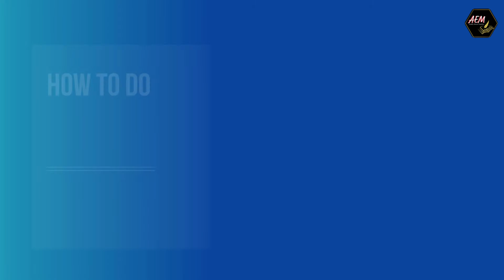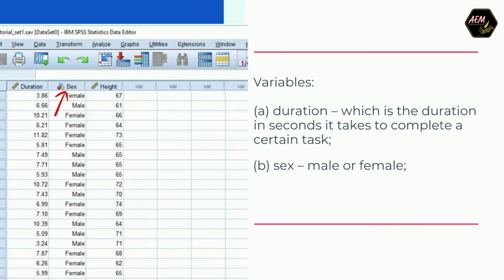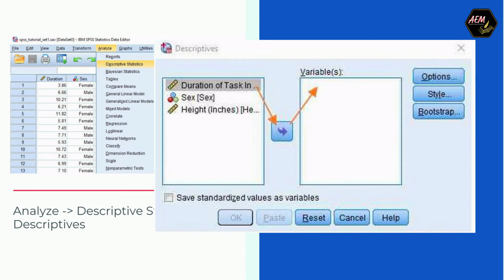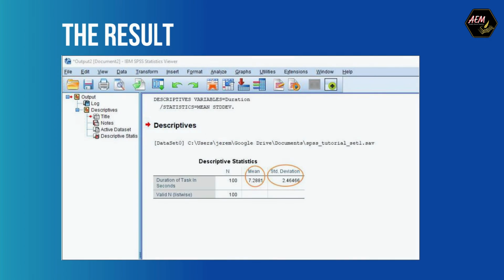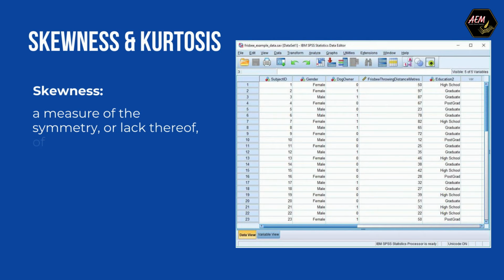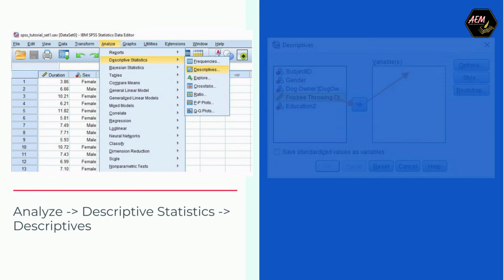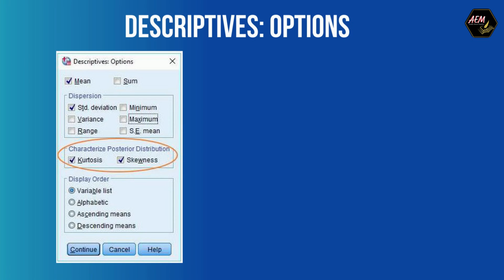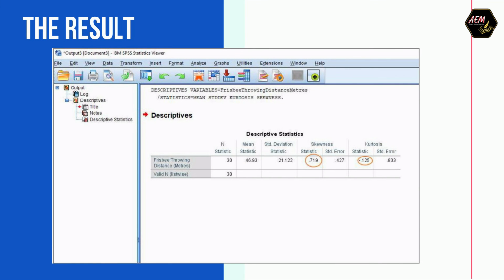How To Do Descriptive Statistics | Calculated by SPSS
In this video we're going to show you in details on how to calculate the descriptive statistics by using SPSS. This includes mean, standard deviation, skewness and kurtosis.